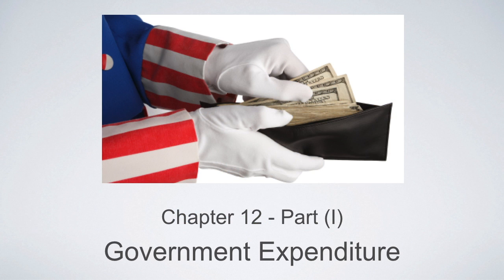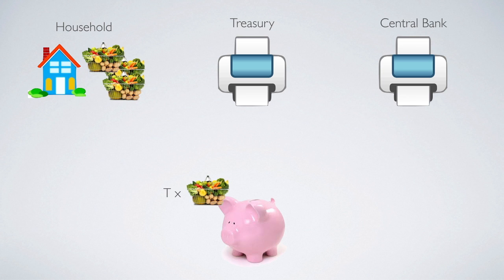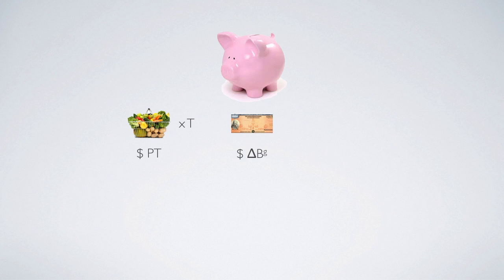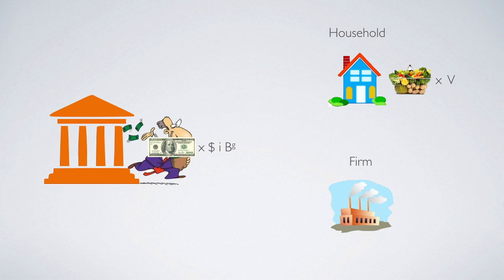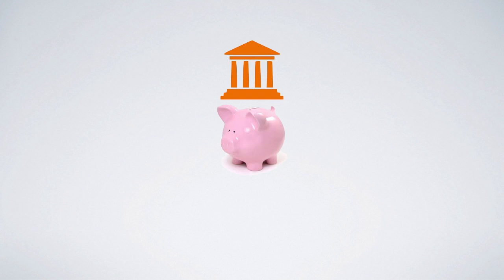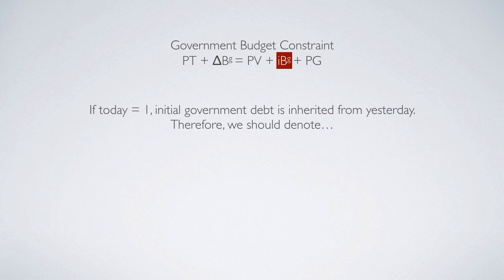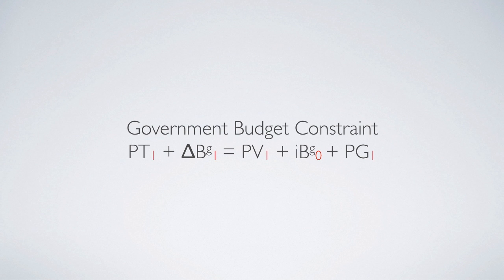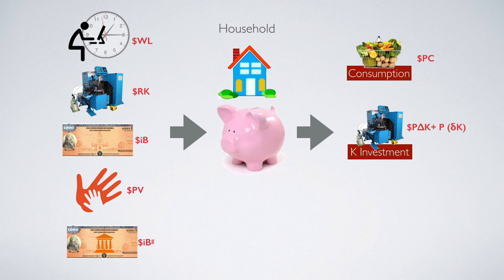Lecture 9: Government Expenditure Part (I)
Textbook, Chapter 12

Government budget constraint: 0:36

Household budget constraint with government: 6:20

Insightful household: Government purchase and household income: 8:47